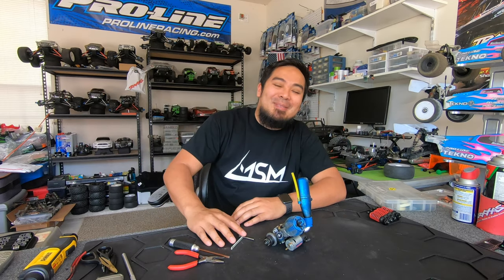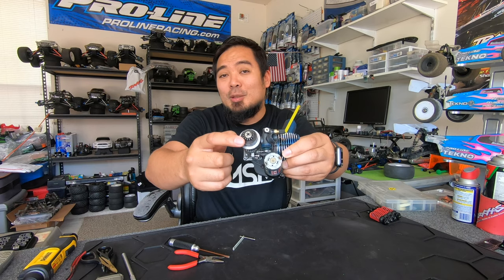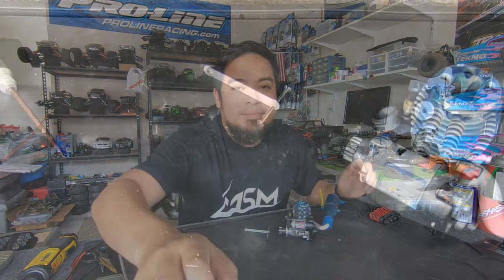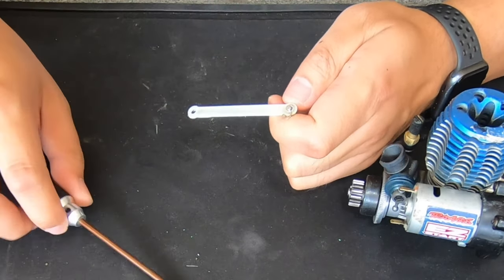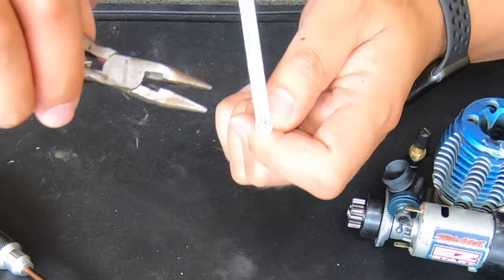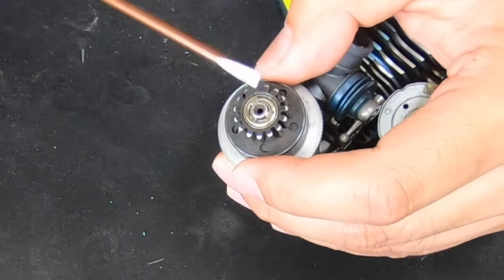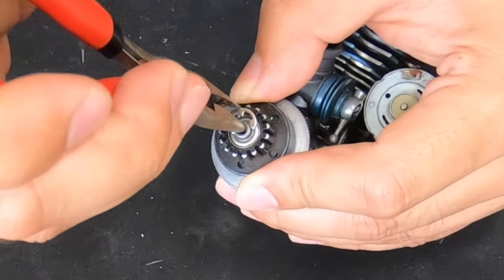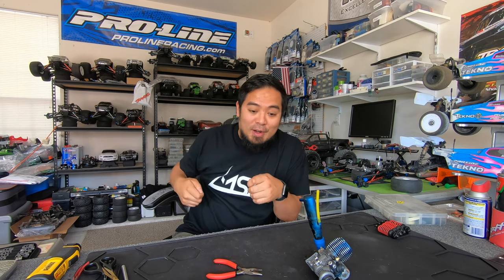Removing and Installing the Dreaded E Clips RC Cars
6710 Virginia Pkwy Ste 215 PMB 69

Servo Tester:
Tester One Day Shipping
3 Pack

Come see me at a race! My 2020 Race Schedule:
March 20-22 - IceBreaker - Indy RC World Garland TX (Postponed Corona Virus)
April 3-5 - Psycho Nitro Blast - Walters State Expo Center White Pines TN (Postponed Corona Virus)
May 14-17 - Silver State - South Point Hotel and Casino Las Vegas NV (Postponed Corona Virus)